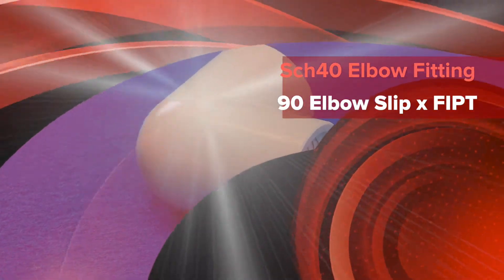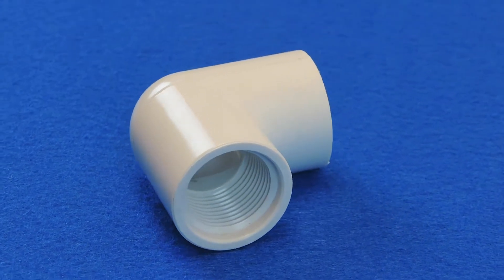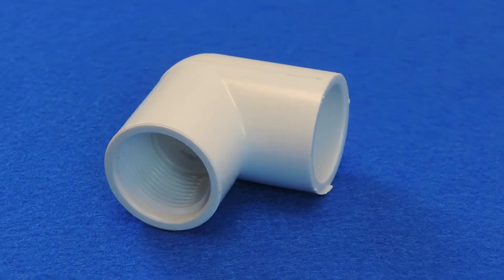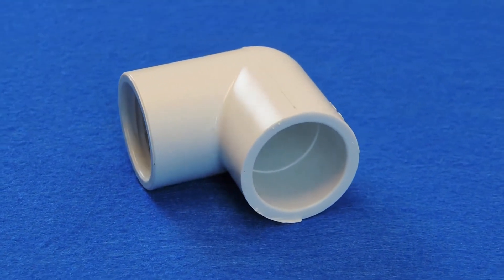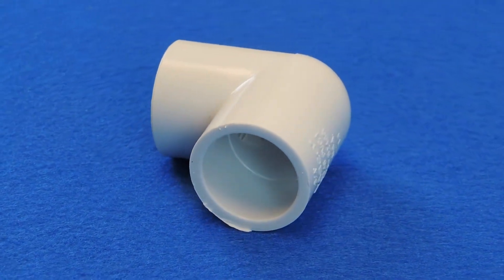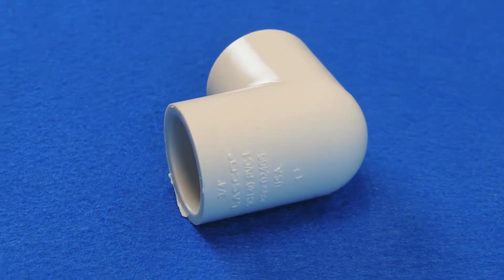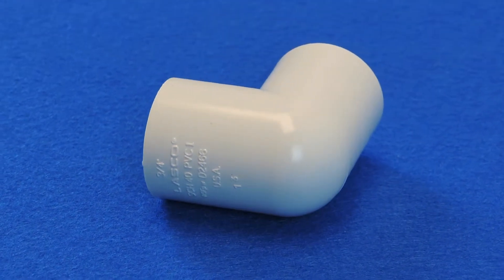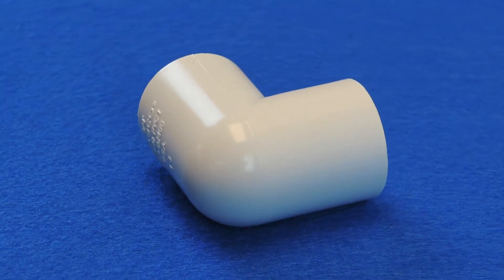90 Degree Elbow Fitting for Schedule 40 PVC Pipe (SLIP x FIPT)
90 Degree Elbow Fitting for Schedule 40 PVC Pipe (SLIP x FIPT)

At times you will need an elbow that connects two different pipe configurations that are making a 90° turn or a bend. One such elbow is the "SLIPxFIPT Elbow" This elbow is used primarily to connect two pipes of the same size but with different ends -- in this case, one smooth pipe and one pipe with male threads. One side of this elbow is smooth inside to accept the smooth ended pipe and it requires that the pipe and fitting be cemented together on that side. The other side of the elbow has female threads which the pipe with the male threads simply screws into to make the connection.

All of our Schedule 40 fittings are NSF rated 14 & 61, which means they are certified for use with potable (drinking) water. Maximum temperature is 140°F.